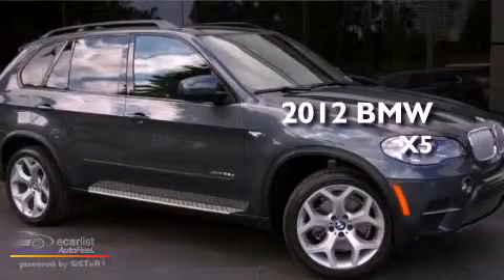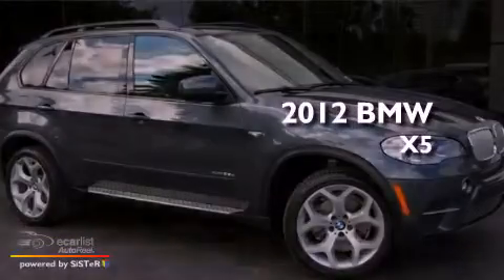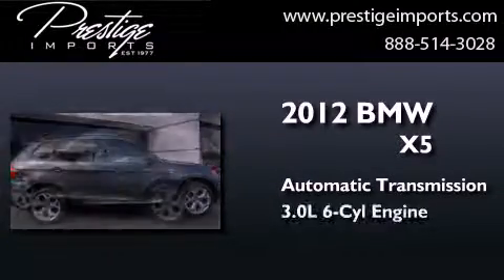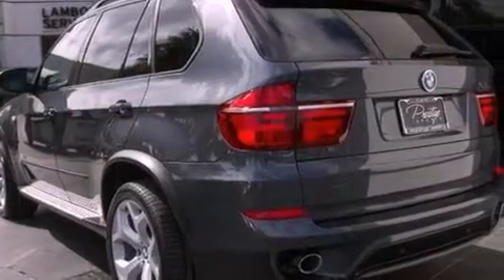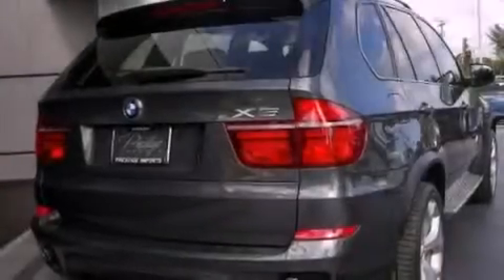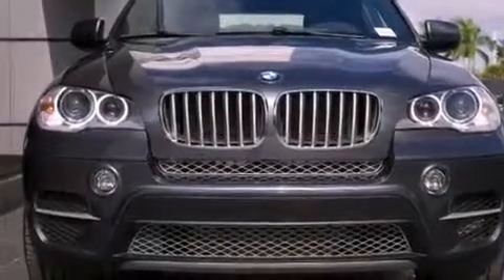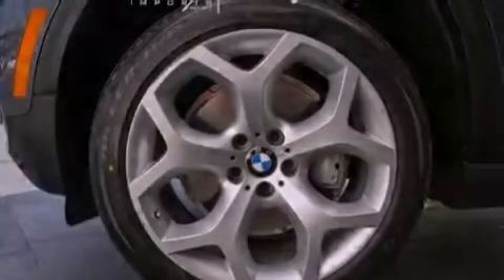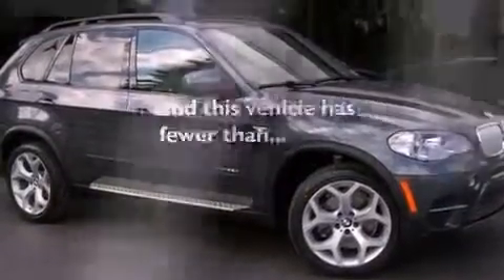2012 BMW X5 North Miami Beach Fl 33181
Year : 2012
 Make : BMW
 Model : X5
 Engine : 3.0-liter, 265-horsepower, 24-valve inline 6-cylinder dual overh
 Trans . : Automatic
 Exterior : Gray
 Miles : 7,759
 Interior : Black